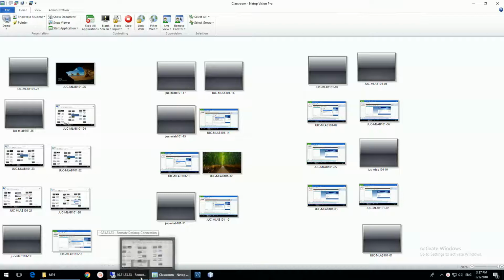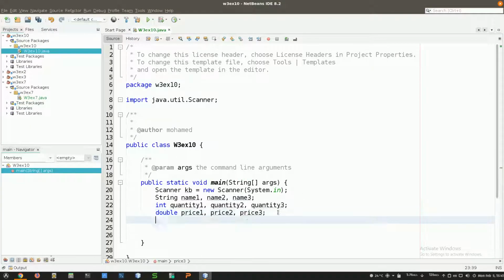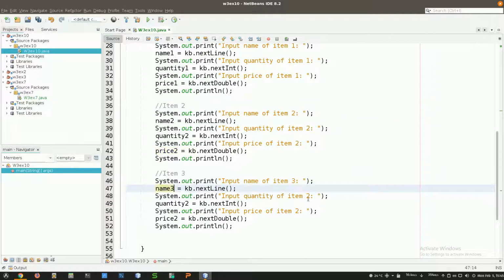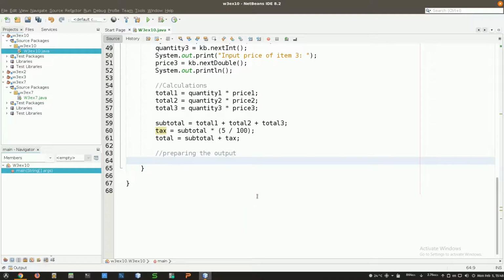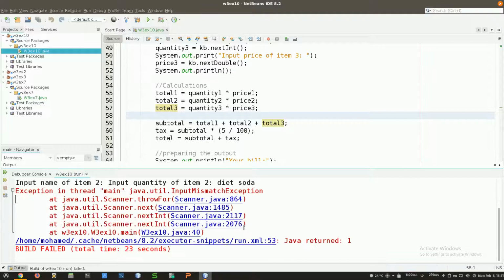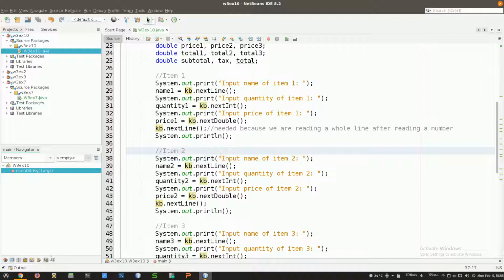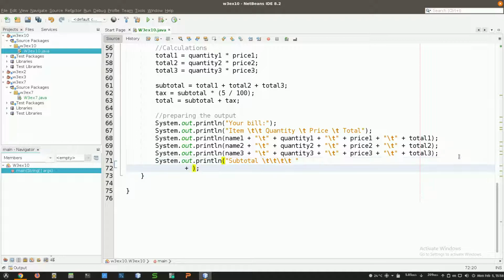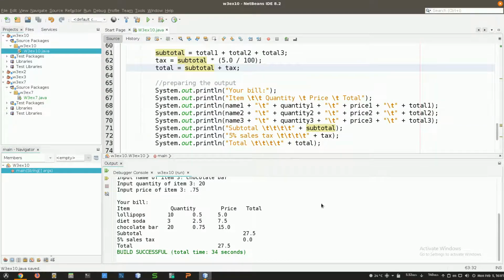382 cs120-101 week 3 ex 10